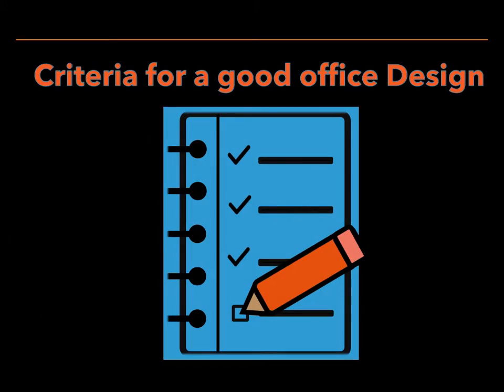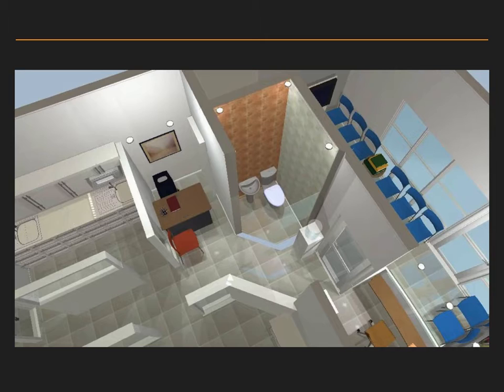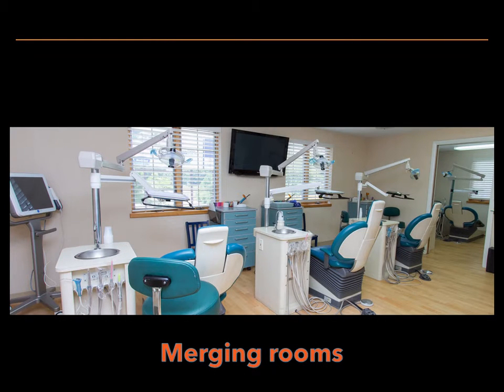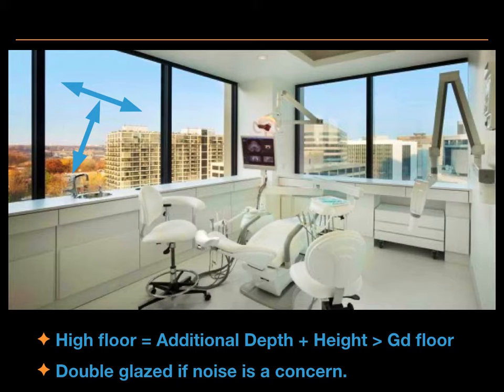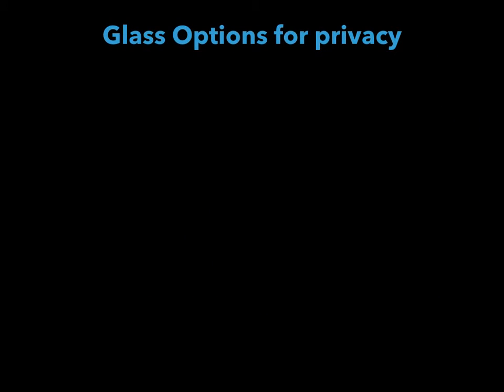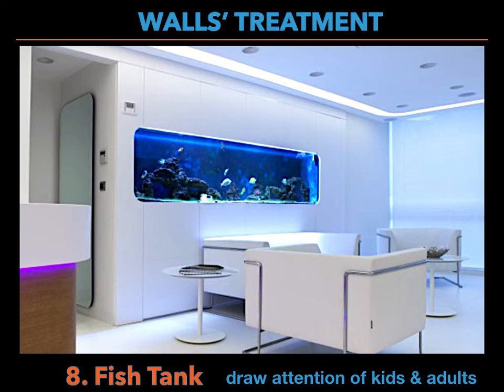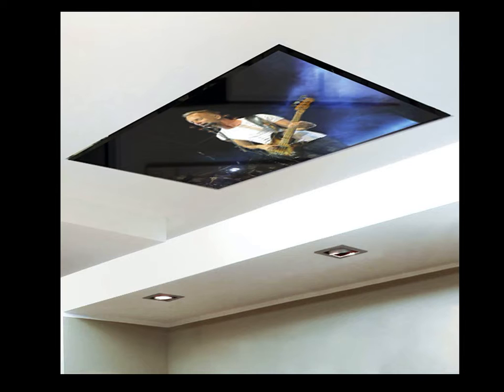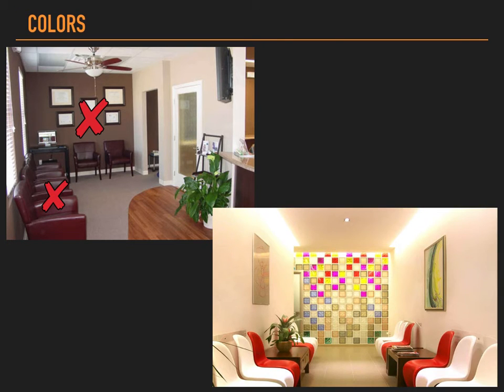Design Tips for your orthodontic office EOS 2020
Orthodontic office Design; visual illusion effects